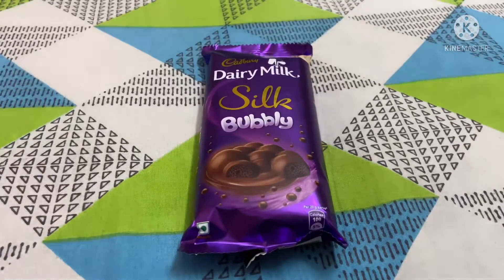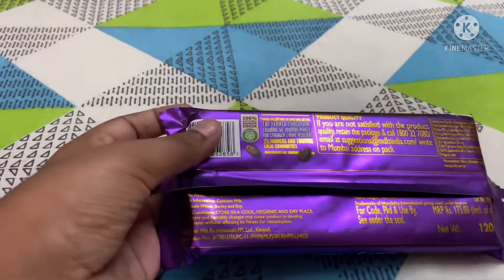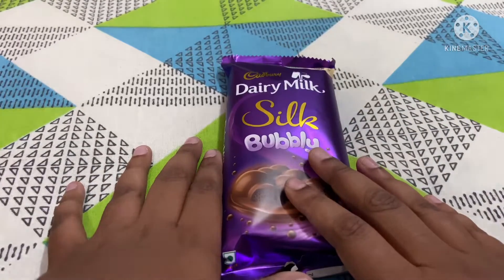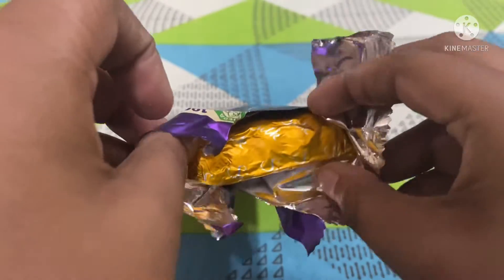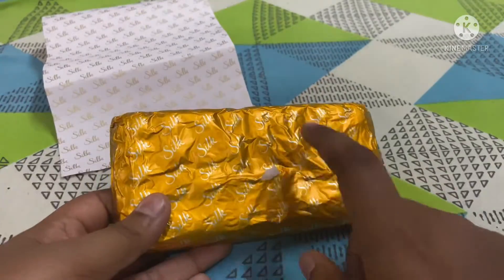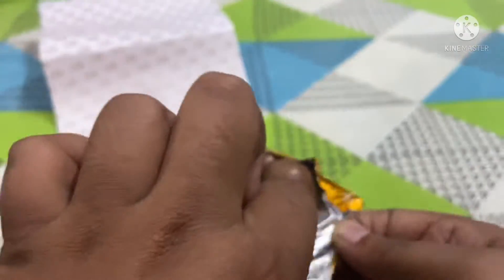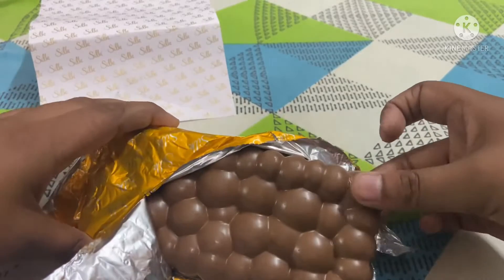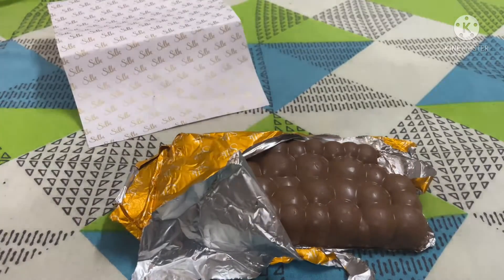Review of Cadbury Dairy Milk Silk Bubbly/Dairy Milk Silk Bubbly/Cadbury dairy Milk Silk Bubbly…